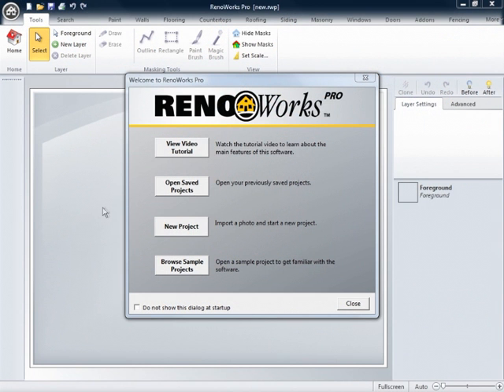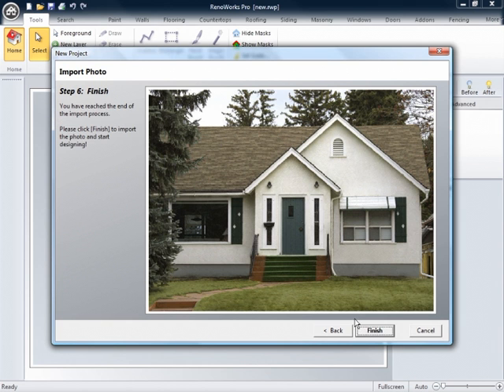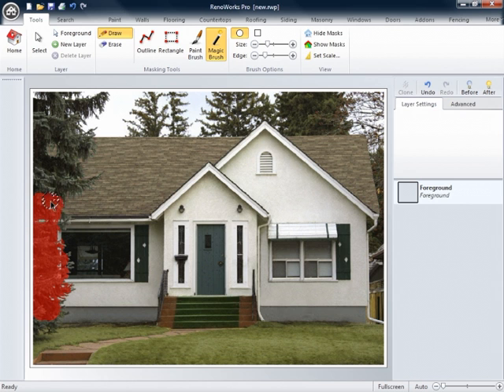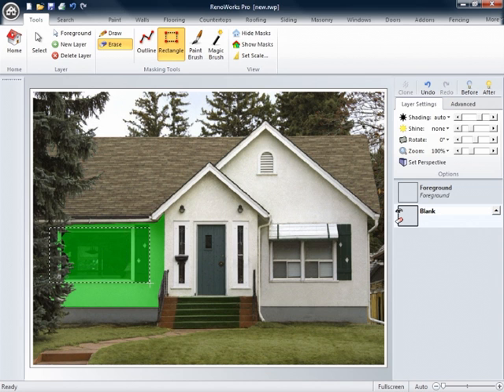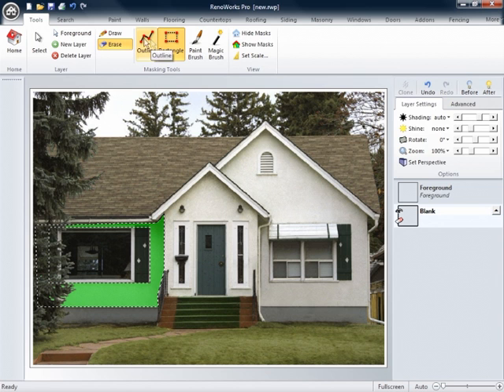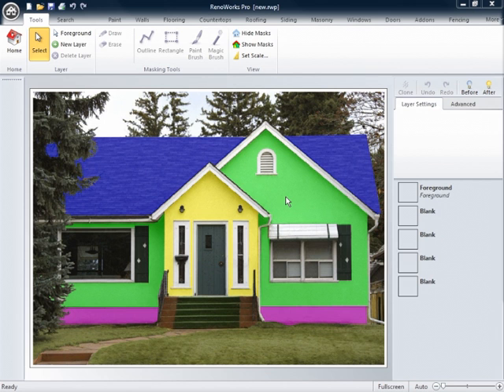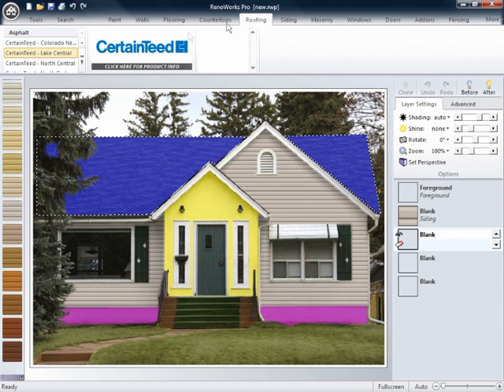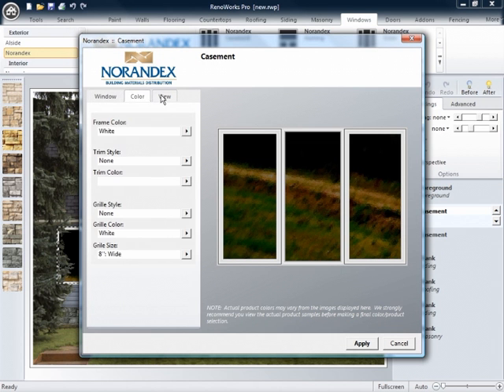RenoWorks Pro 4.0 Tutorial - Part 1/2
This is a tutorial video created by the RenoWorks team to help new and existing users get familiar with the new interface or simply learn how to use the software. All the basic aspects of a project are covered, from photo importation to project completion. for more information.